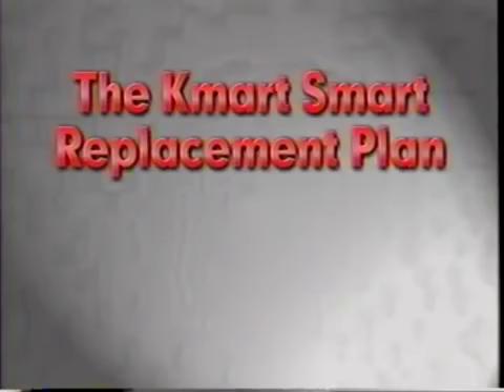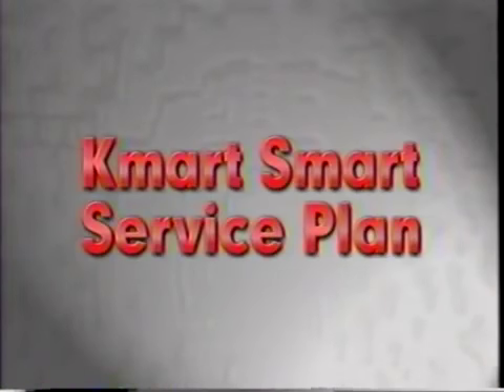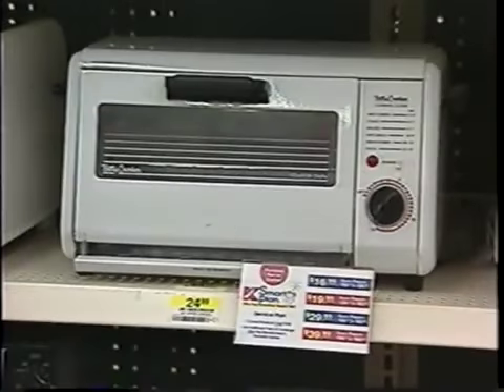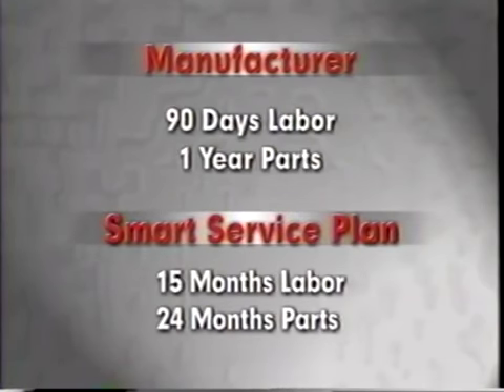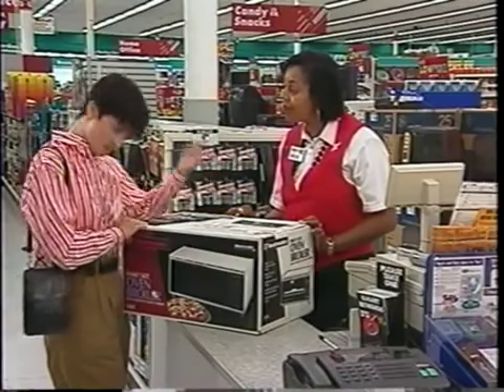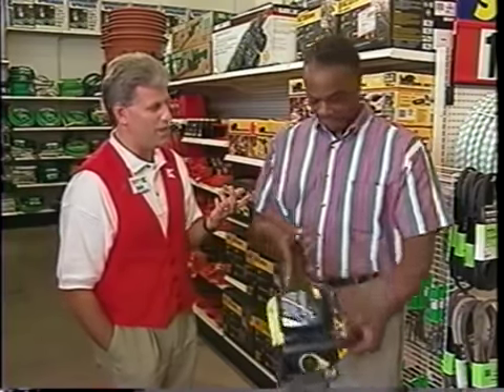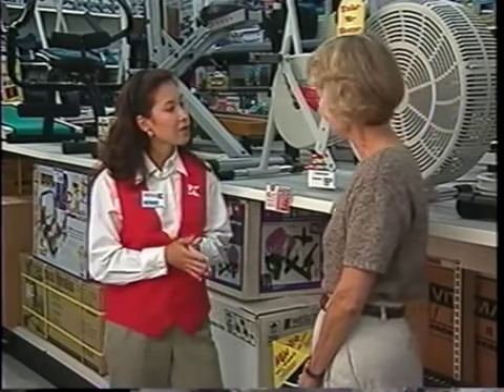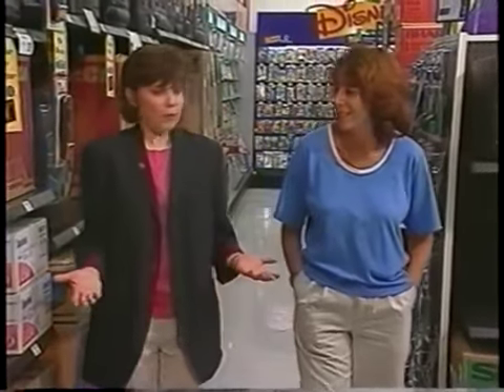Kmart Smart Plan Sales VHS 1990's Joe Antonini Era!